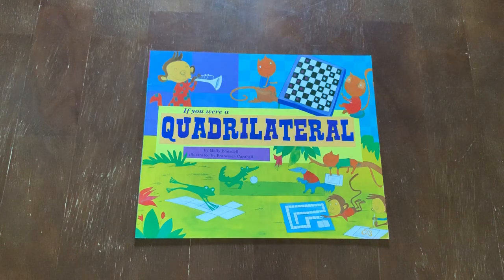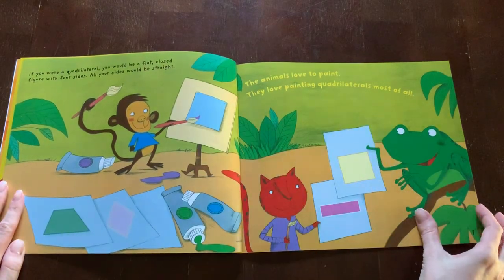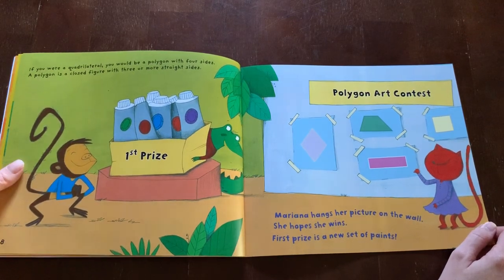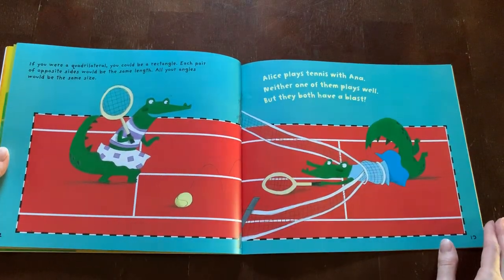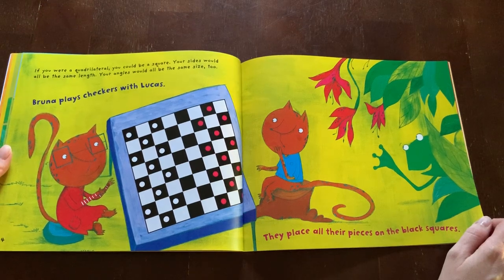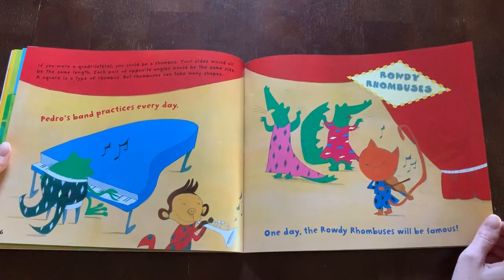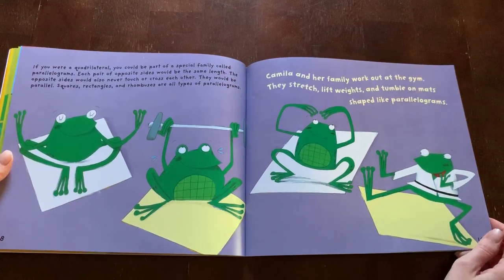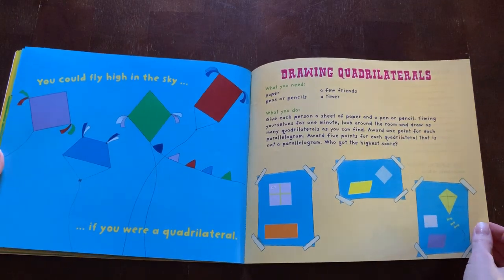If You Were A Quadrilateral: Read by Mrs. Bowman